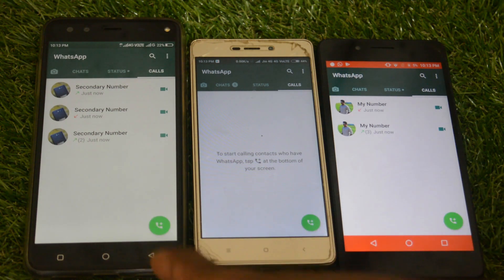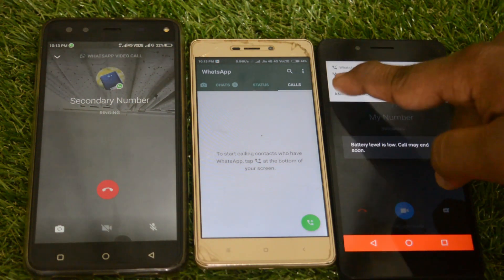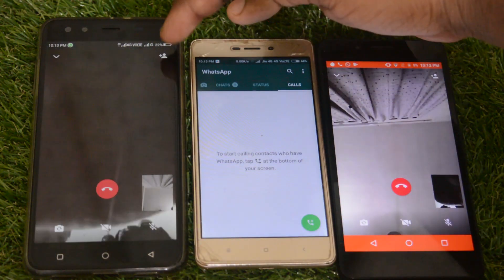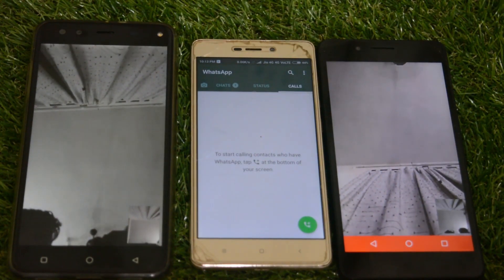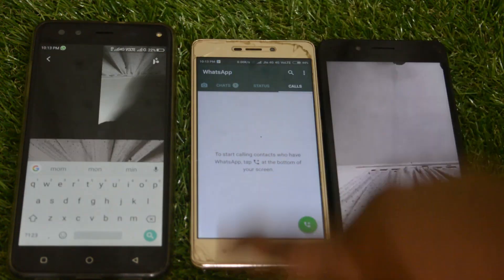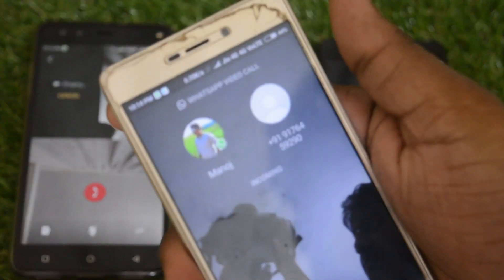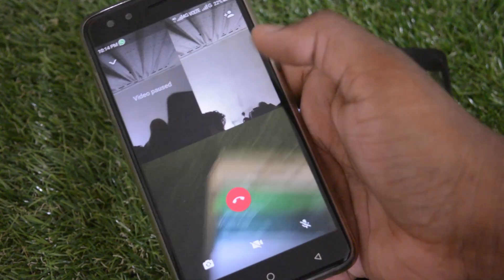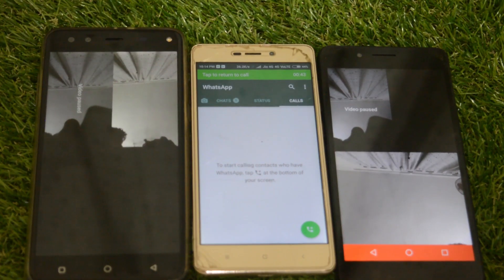WhatsApp Group Call First Look! | Group Video Call, Group Voice Call Features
Hey guys! This is Manoj Nagendra from TechUNeed.com . In this video, we are going to show you the first look of WhatsApp Group Video Calling, Group Voice calling and its features. WhatsApp is rolling out this feature slowly on Whatsapp Beta for Android and iOS users. If you are not in Whatsapp Beta, then click the link below to sign up as a beta tester

Follow our blog for more updates